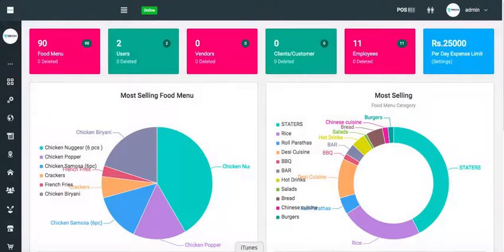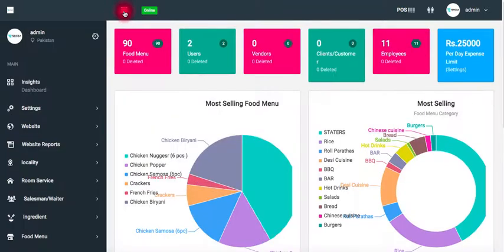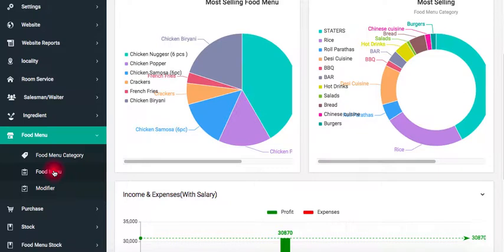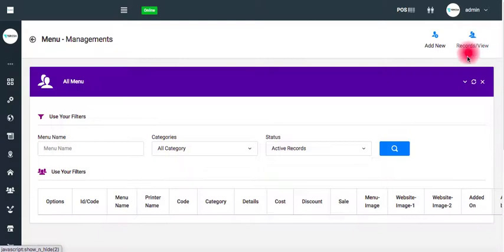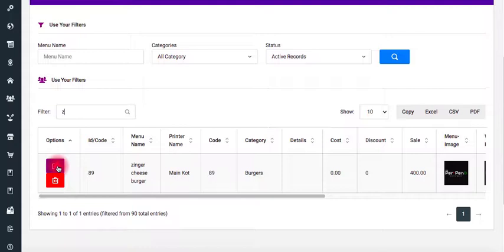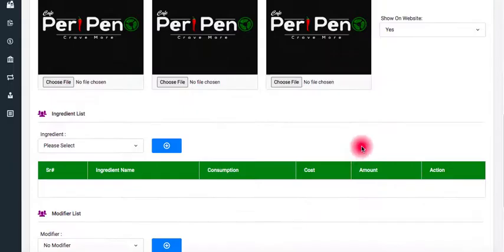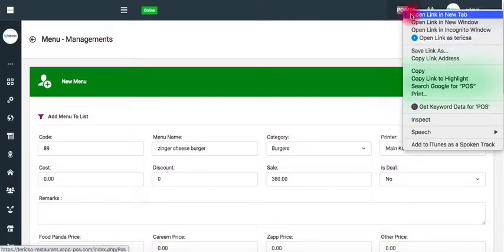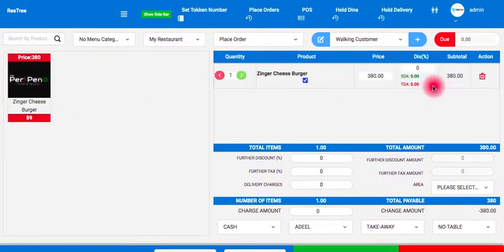How to Edit Food Menu Prices | Restaurant POS | Tericsa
This video is about how to edit food menu prices in Tericsa POS.

for further inquiry and requirements for restaurant kindly contact